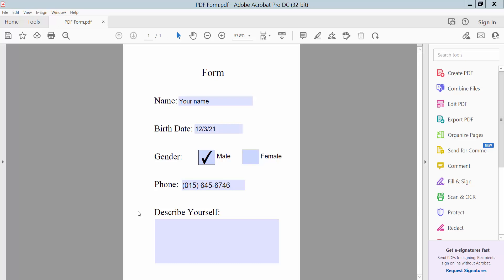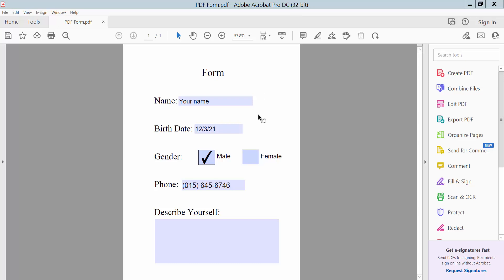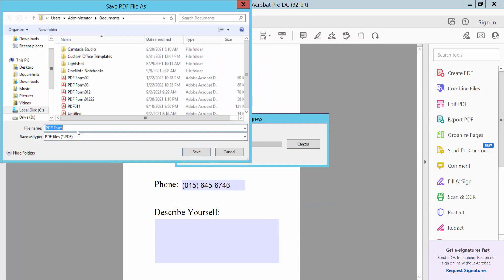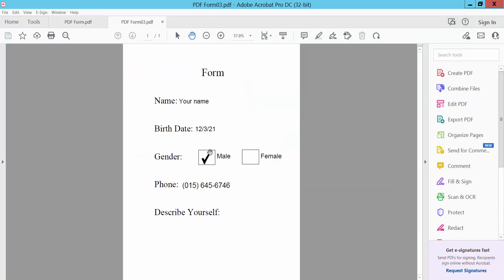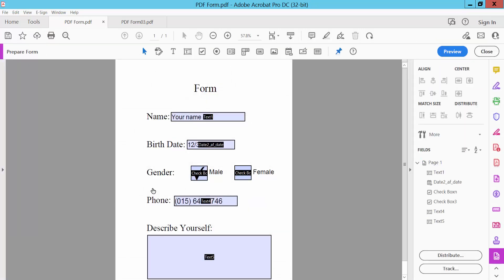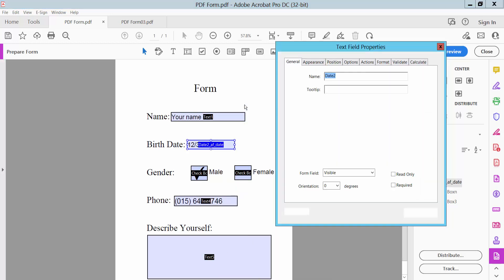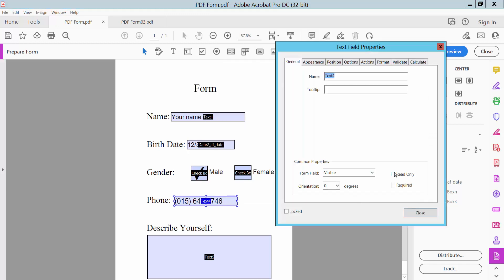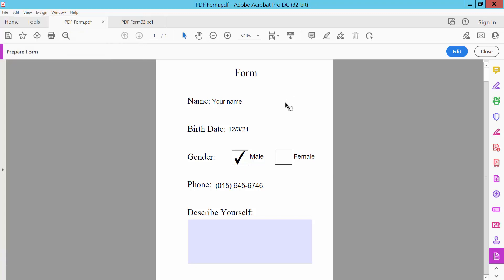How to change a fillable pdf to non fillable using adobe acrobat pro dc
Hello everyone, Today I will show you. How to change a fillable pdf to nonfillable using adobe acrobat pro dc.